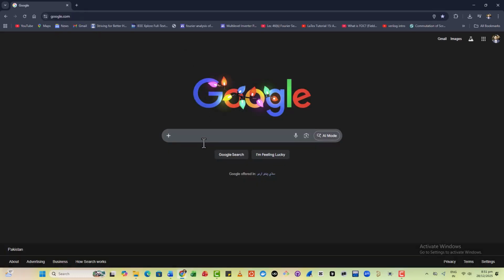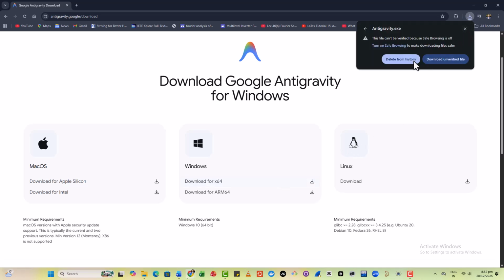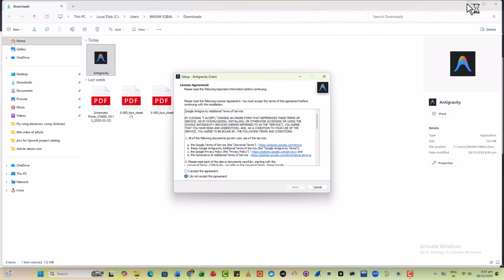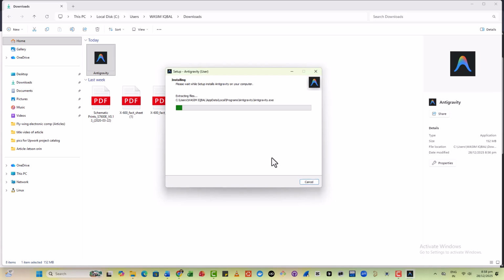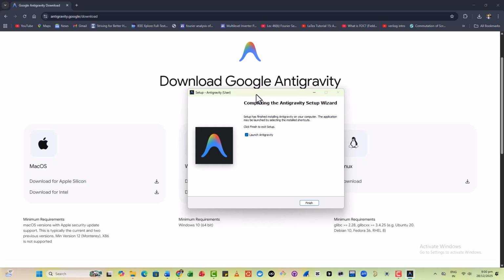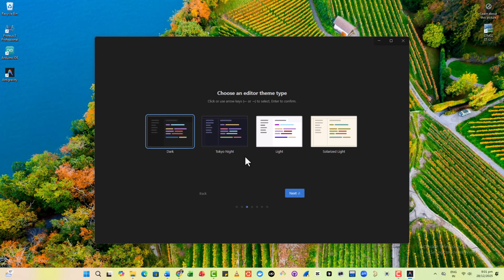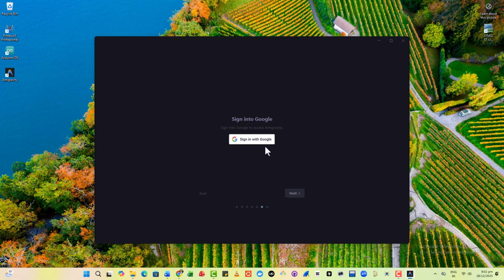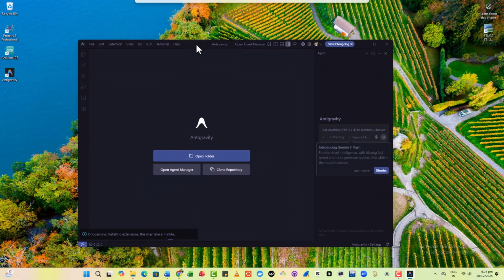How to Download & Install AntiGravity AI Software | Step-by-Step Tutorial (2025)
In this video, I will show you how to download and install AntiGravity AI software step by step. This complete beginner-friendly tutorial covers the AntiGravity AI download process, installation steps, and initial setup so you can start using the software without any errors.

AntiGravity AI is a powerful tool for AI-based content creation and automation. If you are new to AntiGravity software or facing issues during installation, this guide will help you install it smoothly on your PC.

🔹 What you’ll learn in this video:
✔ How to download AntiGravity AI software
✔ How to install AntiGravity AI step by step
✔ Common installation issues and fixes
✔ Initial setup after installation

📌 This tutorial is perfect for beginners, AI enthusiasts, and content creators.